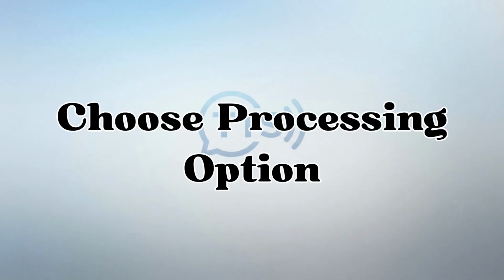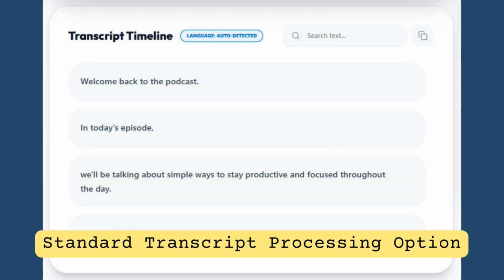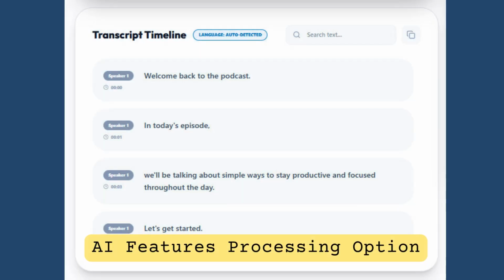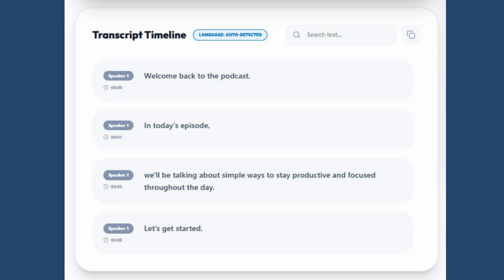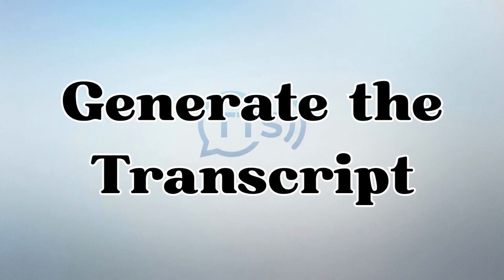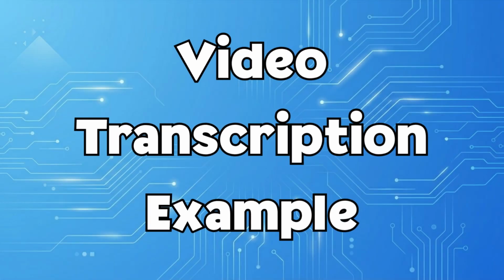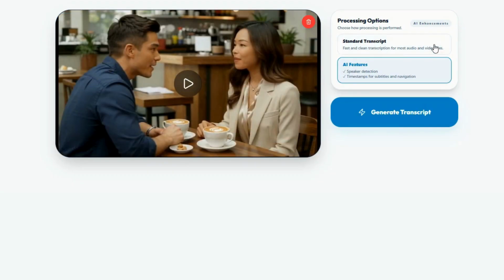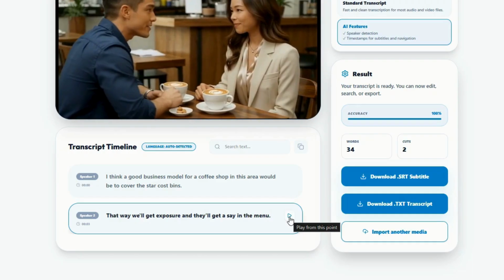How to Transcribe Audio and Video to Text Online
Need searchable notes, subtitles, or a written record from an audio or video file? This tutorial shows how to use AceThinker Audio & Video Transcriber to upload media, choose processing options, generate a transcript, and save the result as TXT or SRT.

You will learn how to add a file from your device or cloud storage, choose Base Mode or available enhancements, start transcription, review the generated text, and download the transcript. The workflow can help with lectures, meetings, interviews, research recordings, podcasts, calls, and subtitle preparation.